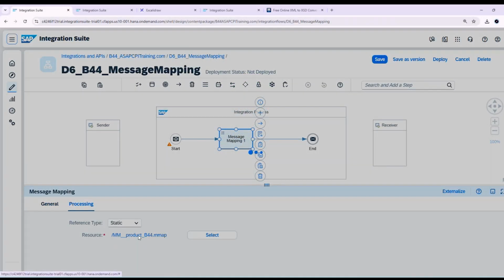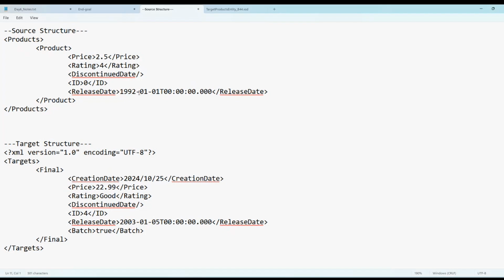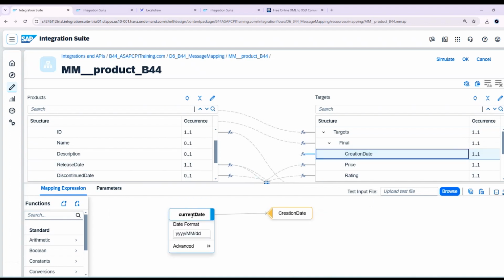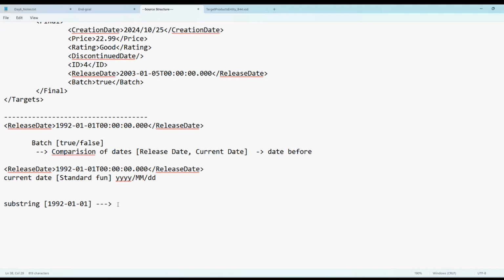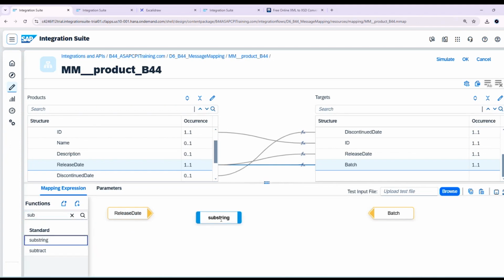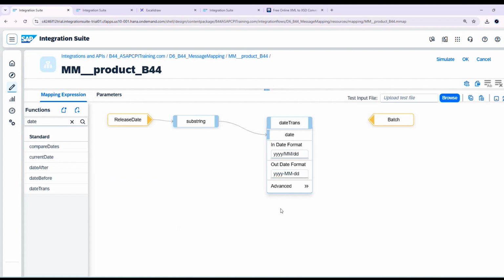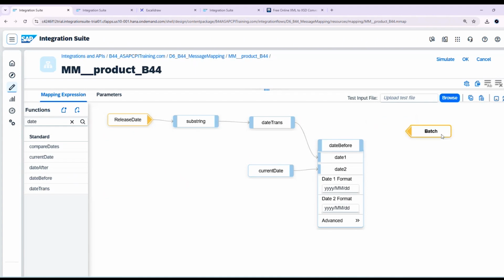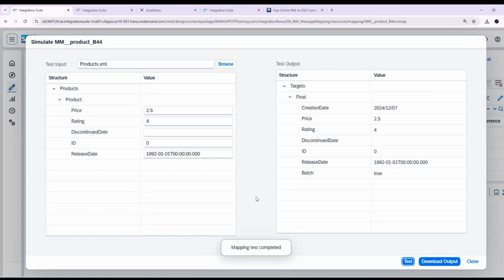MessageMapping DateFunctions 04 | KPCIT Services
🚀 Project-based scenario – Exploring date functions.
What is discussed:
 - Business requirement
 - Date function exploration
 - Test simulation